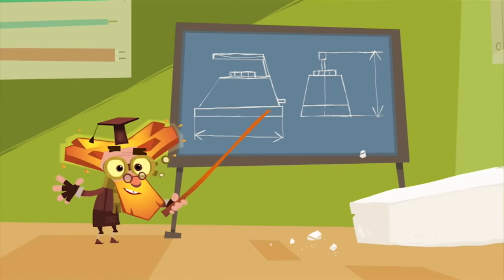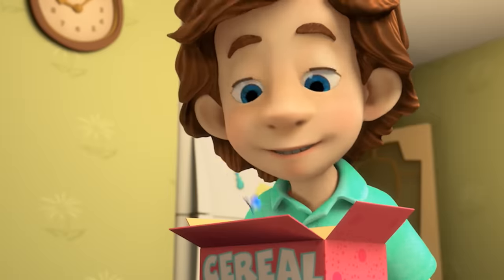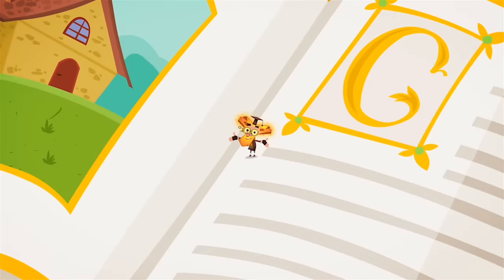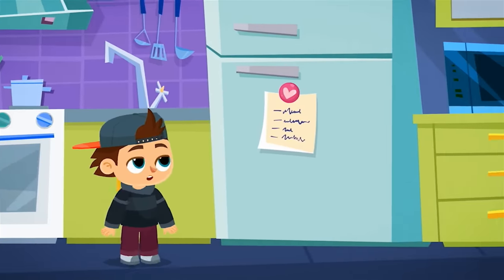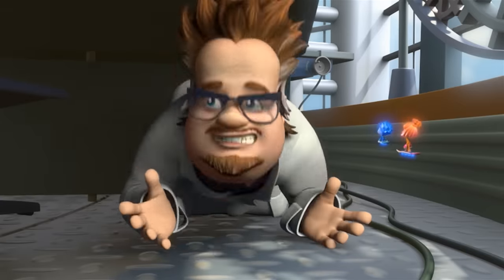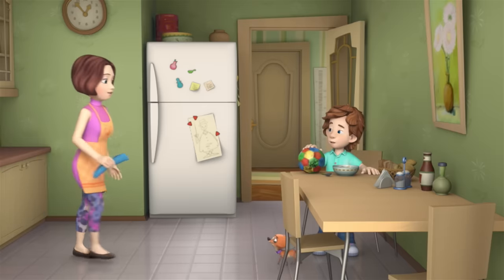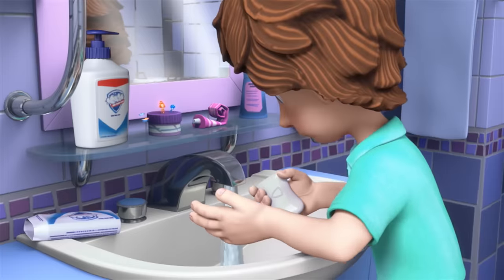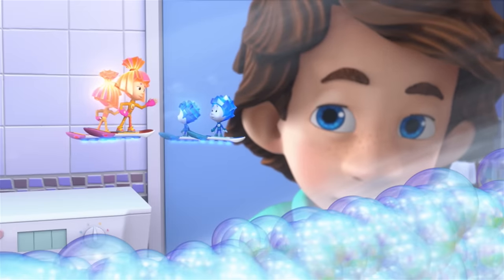The Sieve | The Fixies | Cartoons for Children